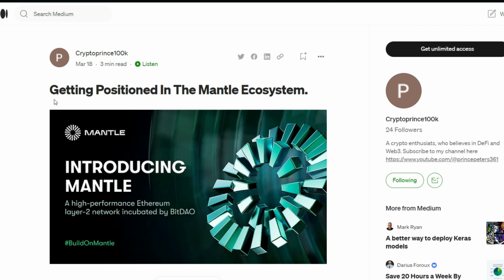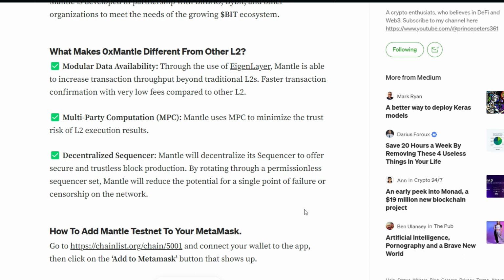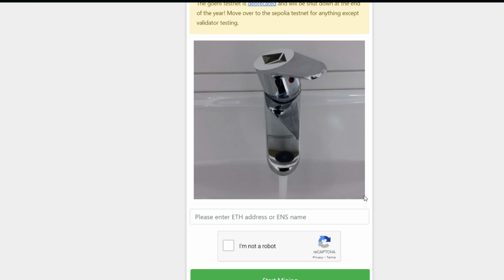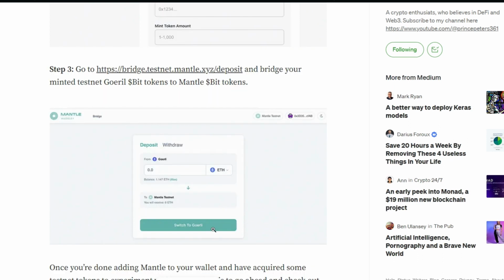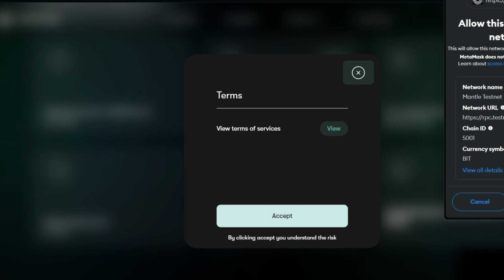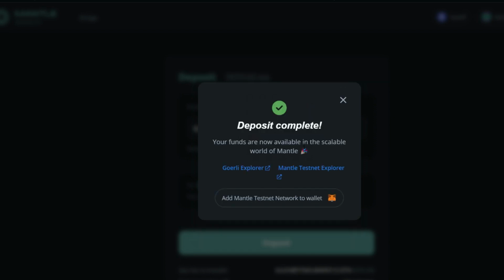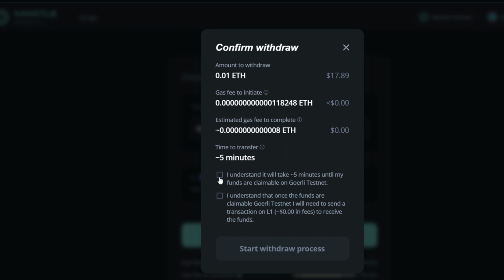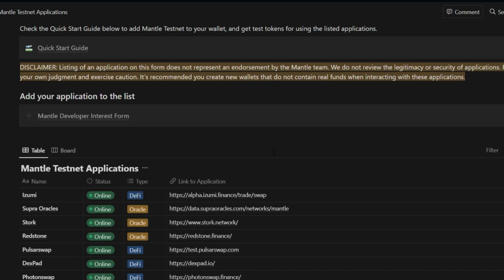How To Interact With Mantle Network & Position In The Mantle Ecosystem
Kindly Support Us:
 $APT
0xe6582a06d610967e53467a9999d3c575ffb4fb52a5d541af92cd707be8df7d31

TRC20 USDT
TYndjRYFka7aSnSR1YxgWieiE23f7yu4v7

TRC20 USDC
TYndjRYFka7aSnSR1YxgWieiE23f7yu4v7

ETH OPTIMISM
0x3e7799be0170155d0b50b1aae252e9e91d902264

BTC
148mmUVSRWdRTRrjgizxH2MeMLYzwJPGwb

1. Sign up to Bitget to get $10
2. Make your first deposit at least with $100 and transfer into to the futures account with %10 refund up to $100
*For the first 100, first come first serve